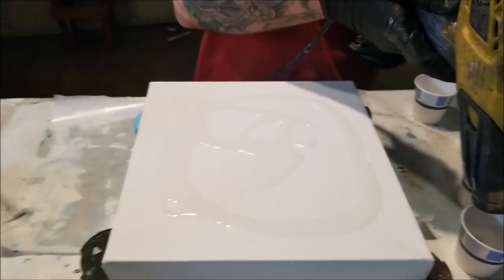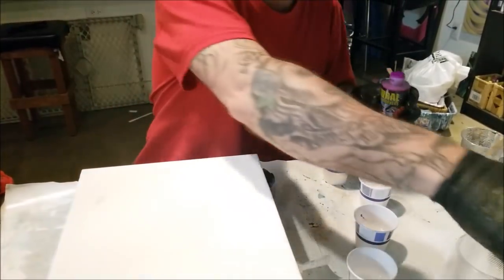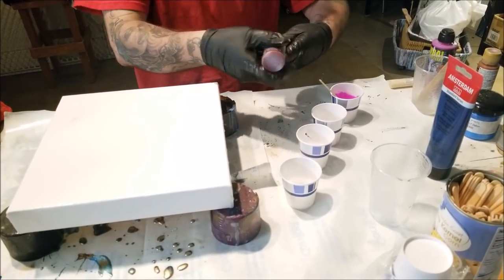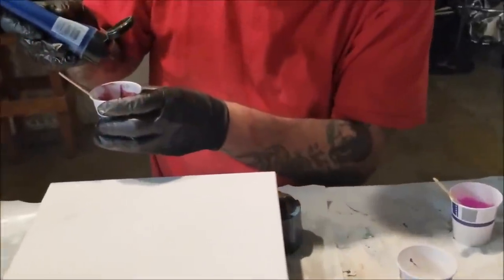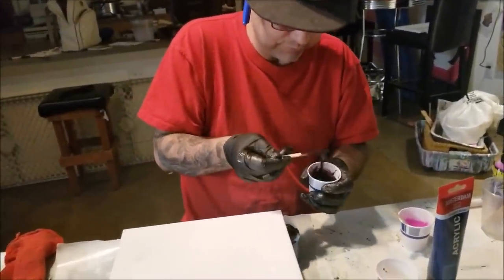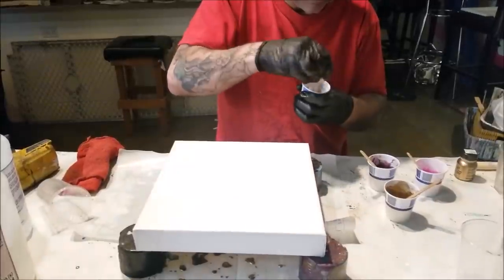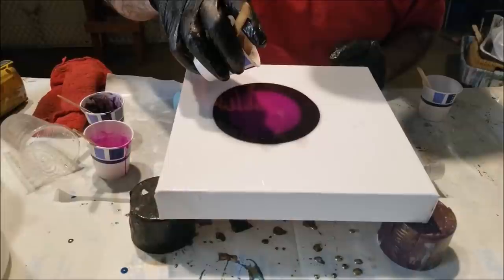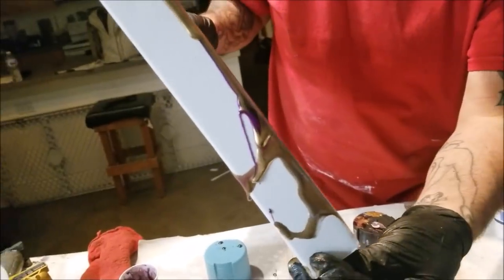Pink and Gold Ocean (Stretched CELLS tutorial)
Hello Everyone!  I hope you are all having a most awesome Easter (don't forget the reason for the season - hint, has nothing to do with eggs or chocolate). We wanted to see if we could recreate the cells we got in the last video (blue stretched cells) so we wanted to do the pour again but with a different color palette (hence the pinks, also, it's a good spring color).  I hope you all enjoy the video and the babble.  We are here to help if you have any questions.  This piece is still currently available for sale if you are interested $75 plus shipping.

We only prepped this canvas one time over - as you can see it still moved a bit and gapped from the edges.  We should have done it again but we don't mind how it basically framed the artwork and still had a thin coat of resin on the edges to make her nice and uniform.  Especially since white is a major color in the piece as a whole - I think in this case, it works.
Materials Used:

Castin Craft Opaque White:

Mehron Gold:

Nitrile Gloves:

Paper Cups:

Plastic Cups:

Popsicle Sticks:

Wagner Heat Gun:

Pro Marine Epoxy:

Happy Arting!